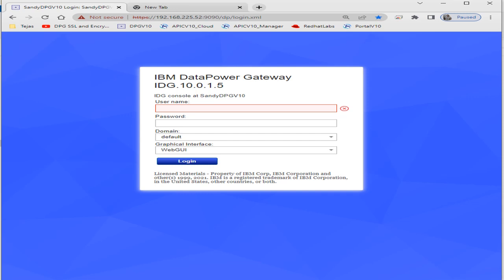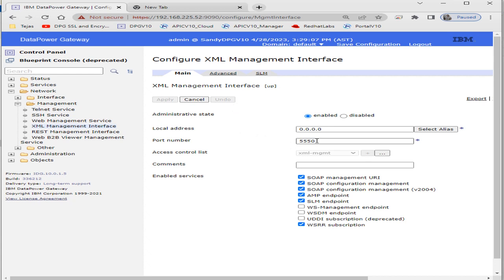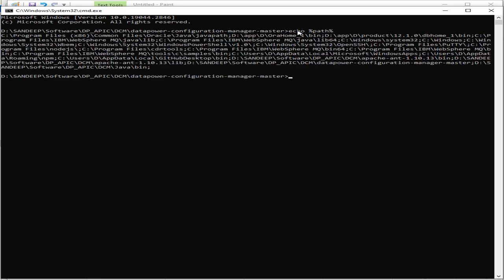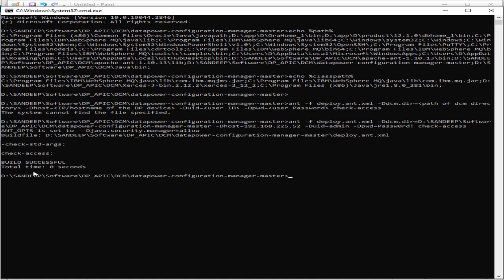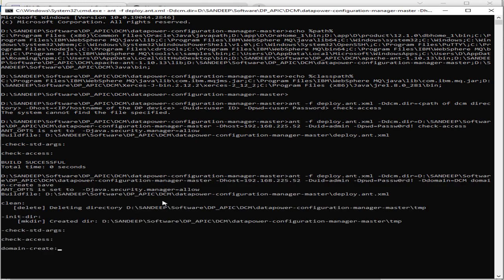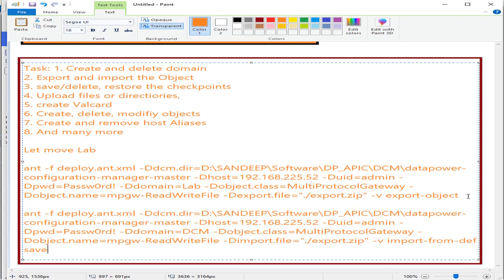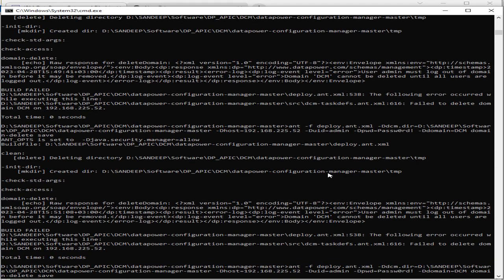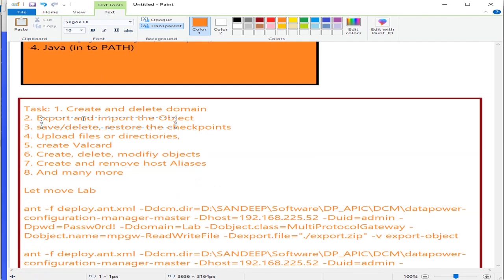DCM(Datapower Configuration Manager)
What is DCM and how to integrate it with IBM Datapower, what are the activities it can performs and what are all perquisites required for the configuration.